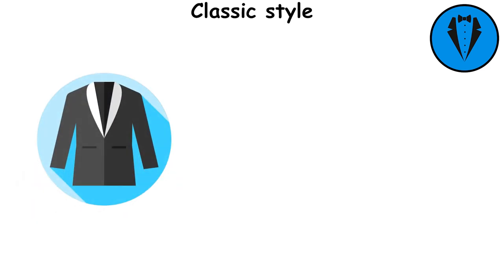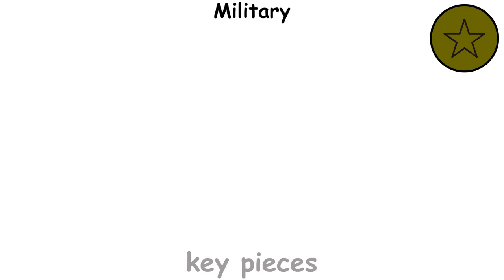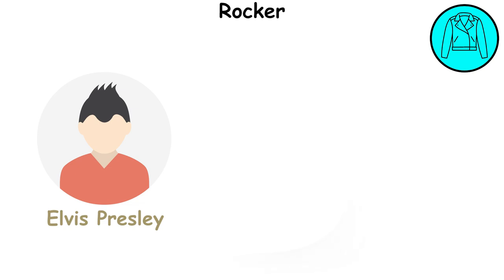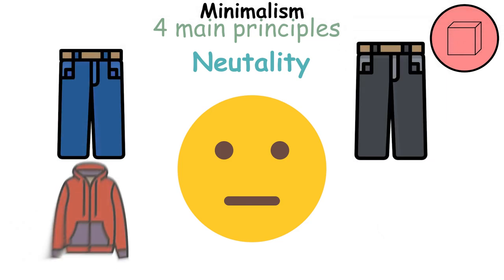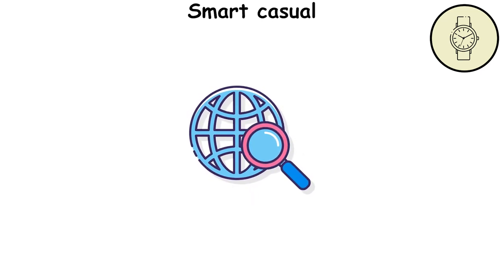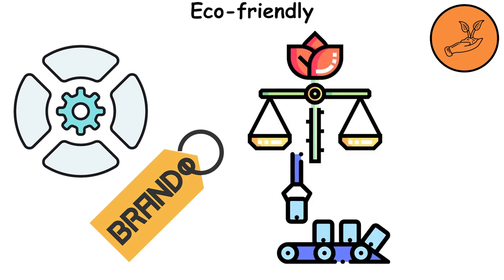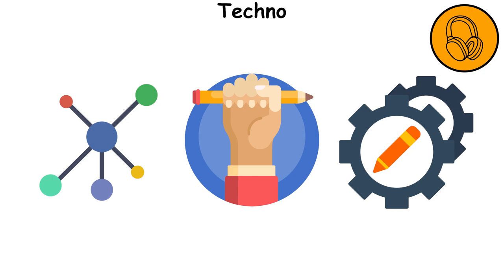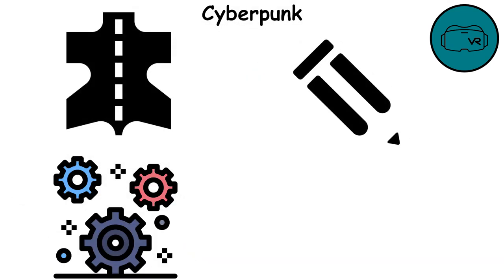Every Major Style Of Men's Fashion Explained In 14 Minutes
If you have any additional examples, please share them in the comments!

-- TIMESTAMPS --

00:00 Classic Style
00:38 Dandy
01:24 Vintage
01:59 Military
02:45 Bohemian (Boho)
03:30 Rocker
04:18 Preppy
04:53 Grunge
05:40 Minimalism
06:25 Streetwear
07:15 Athleisure
07:54 Smart Casual
08:50 Casual
09:40 Eco-Friendly and Sustainable
10:21 Avant-Garde
11:04 Ethnic Wear
11:56 Techno
12:35 Normcore
13:12 Cyberpunk

Remember, this video should not be your sole source of information. Our goal is to ignite your curiosity and encourage you to conduct your own research on these topics.

Furthermore, we urge you to critically assess the information you receive and compare different sources to develop a comprehensive and unbiased understanding of the subjects discussed.